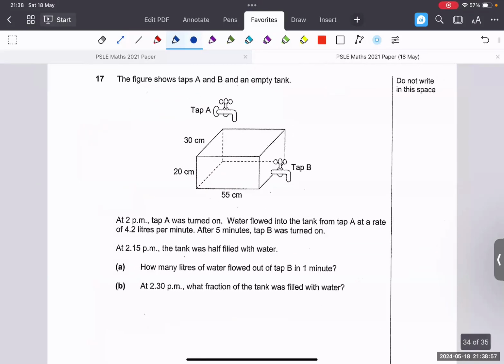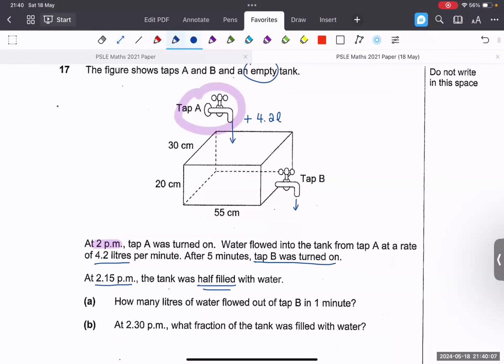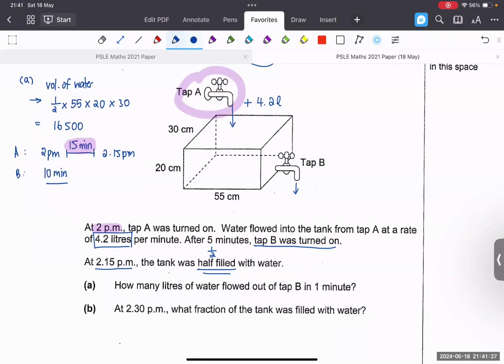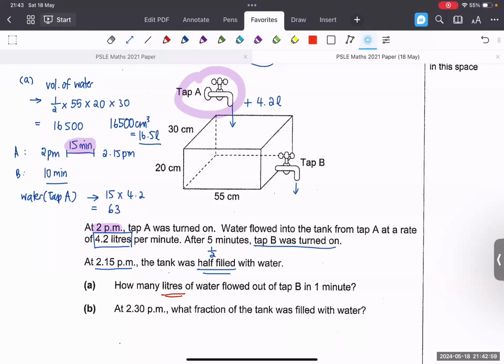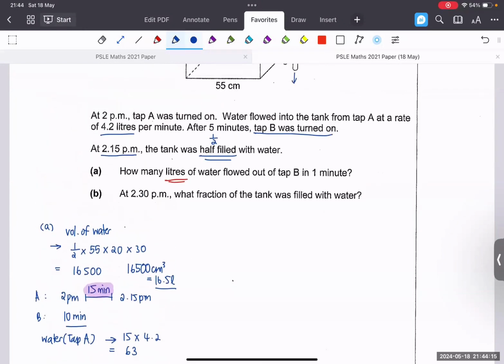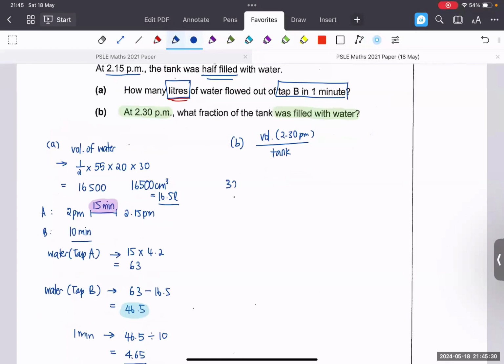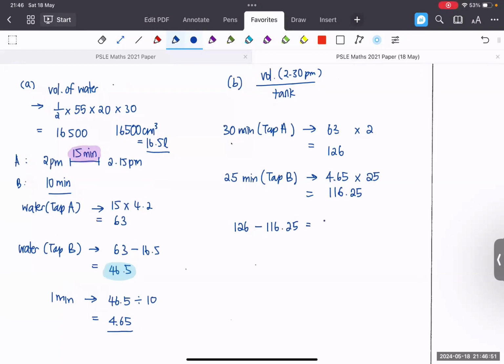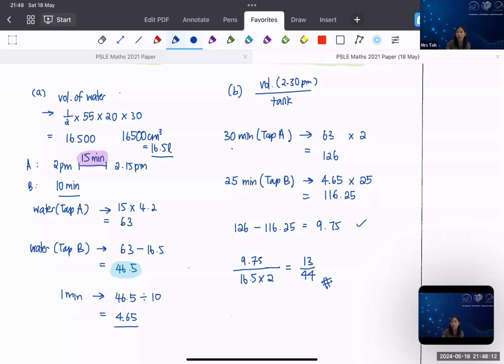Answers to PSLE Math 2021 Paper 2 Question 17 (Volume and Rate of Tap A and Tap B Question)